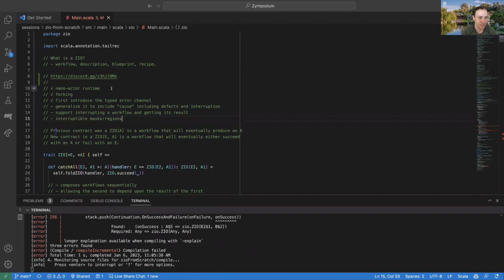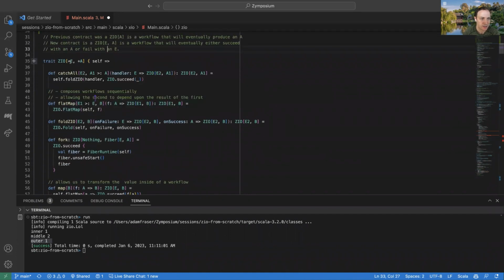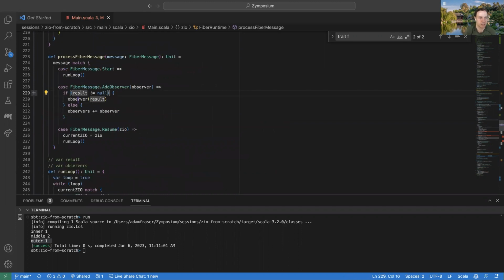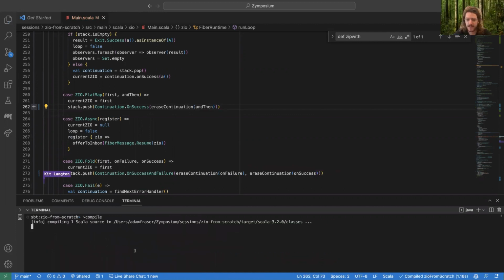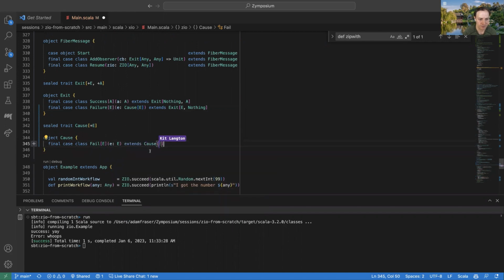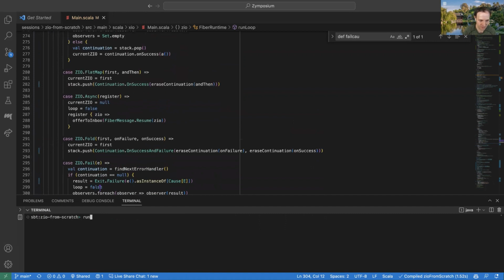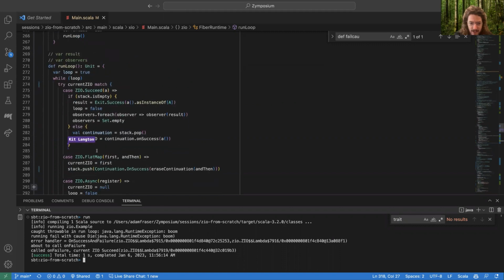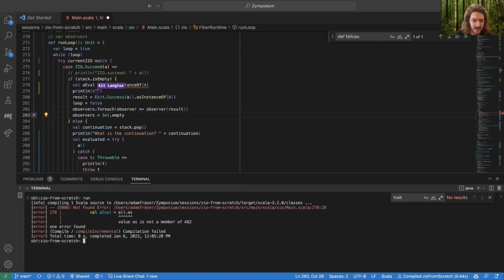Zymposium - ZIO From Scratch (Part 2)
Over this episode, we learn about the new implementation of the ZIO runtime with the second edition of our ZIO From Scratch series!